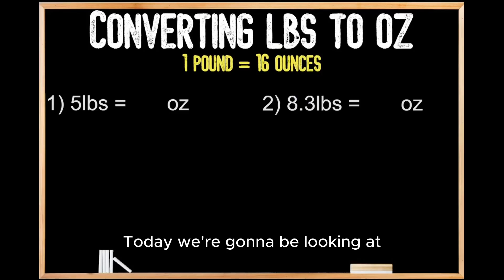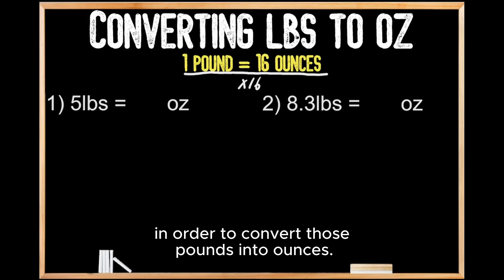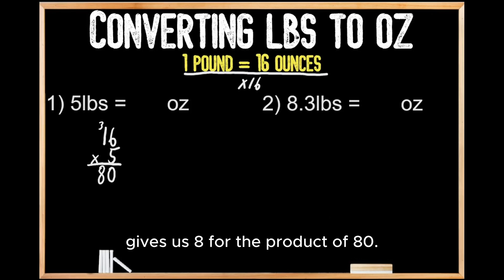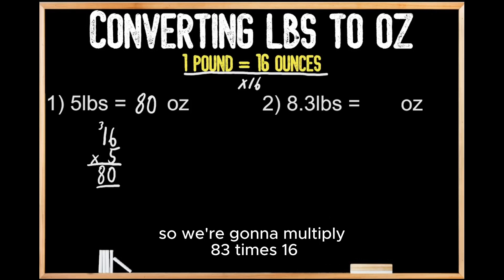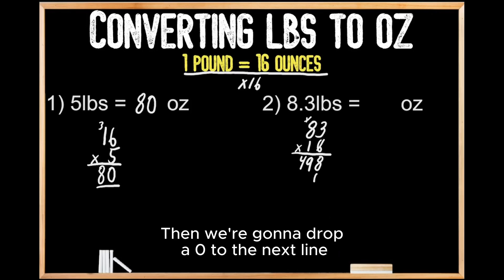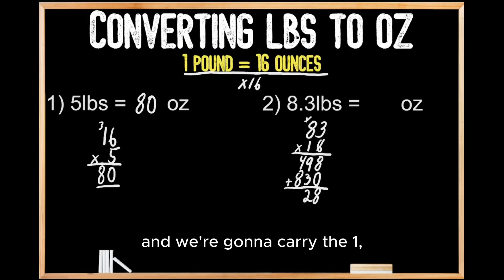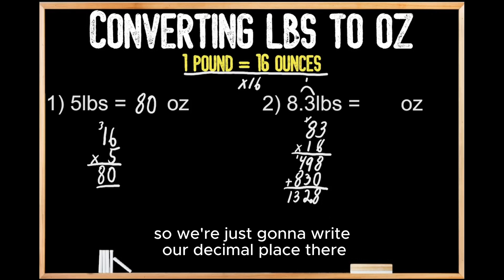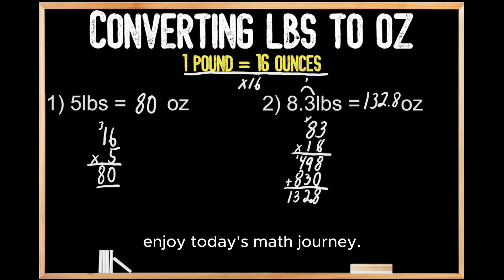How To Convert Pounds To Ounces | Lbs To Oz Conversion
In today's episode, we explore how to convert pounds into ounces. This video is a step-by-step on how to convert customary units of weight pounds to ounces. By the end of this video, you'll understand the process of converting pounds to ounces.